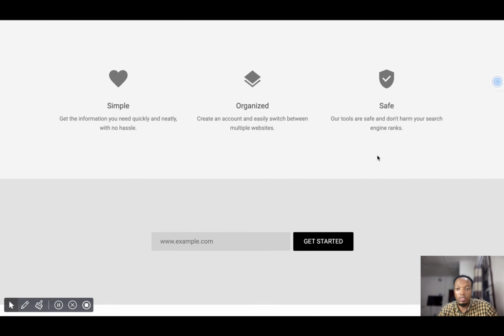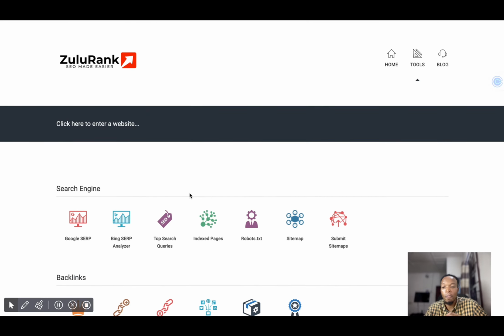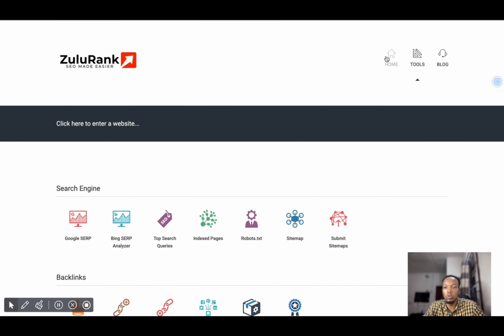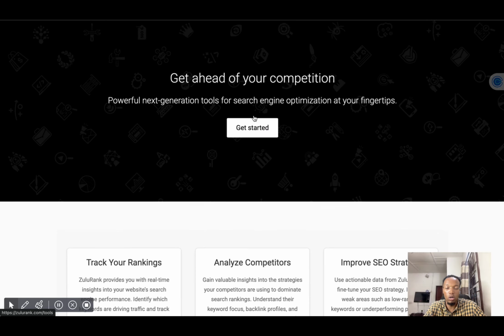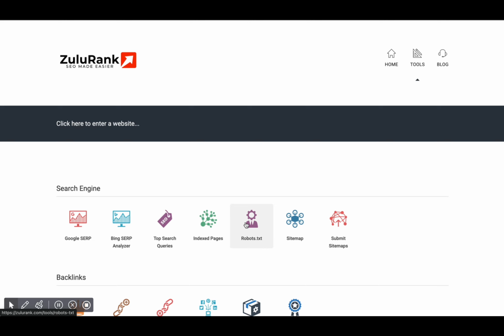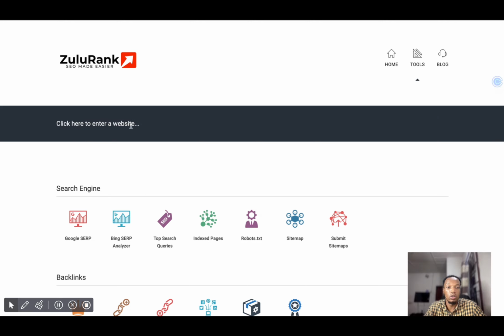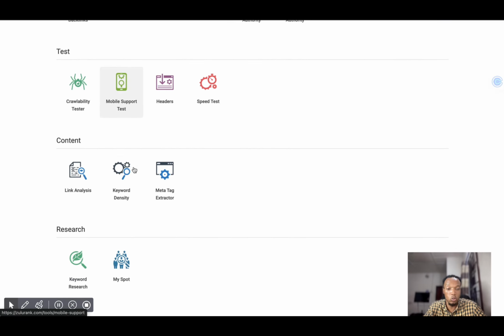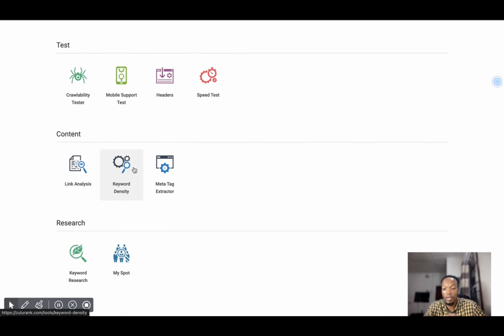How to Use Zulu Rank SEO Tool—0ver 25 SEO Tools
Learn how to use the Zulu Rank SEO tool to optimize your website for search engines. This tool is great for keyword research and analyzing your SEO stats!